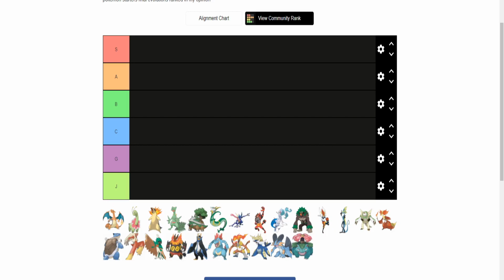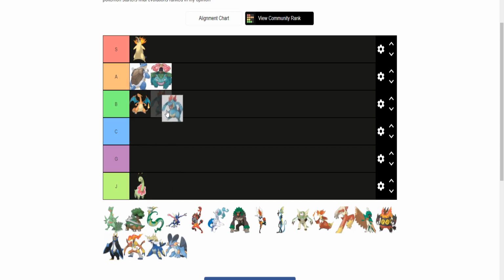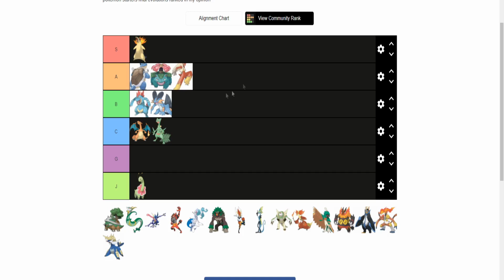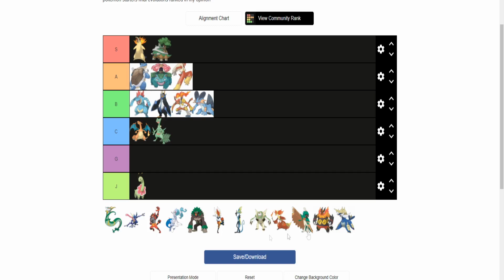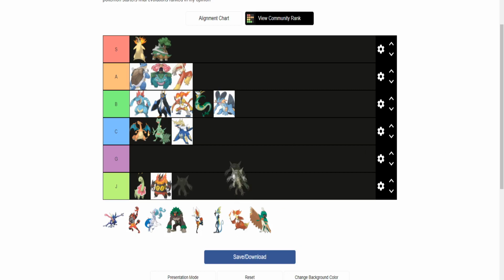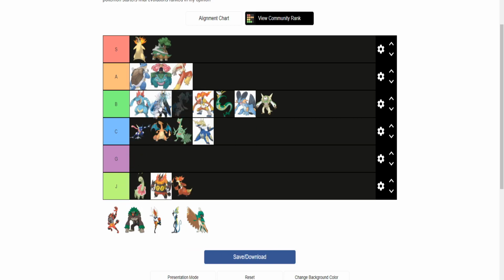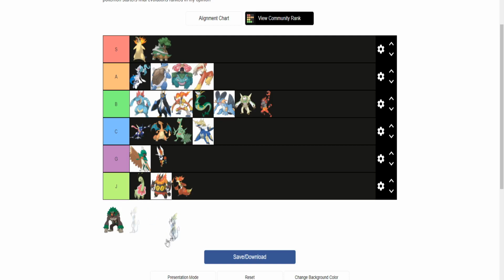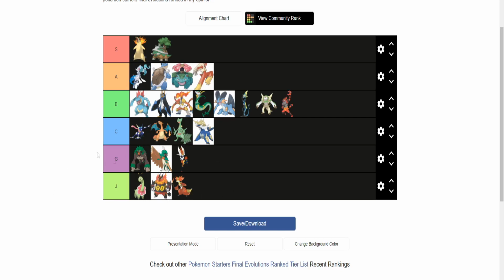RANKING STARTER POKEMON (FINAL EVOLUTIONS)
What's up guys! RoyalRapids here back at it again with low level easy content. This time I'm hitting yall with my ranks of the final evolution starters! If you enjoy and want to see more tier lists drop a suggestion below and I'll be sure to get on it!